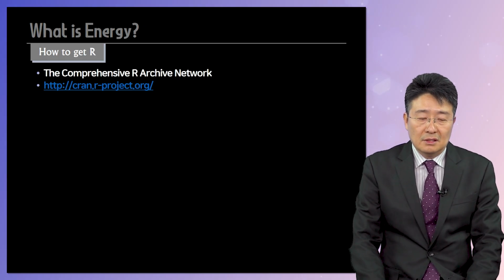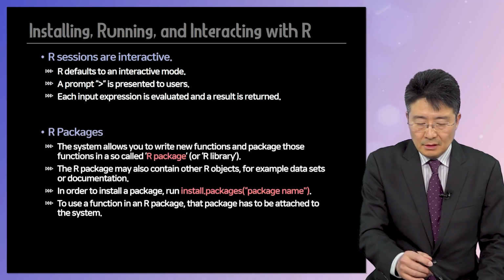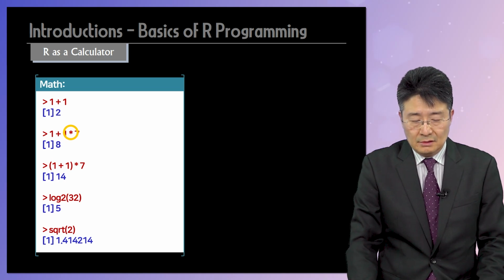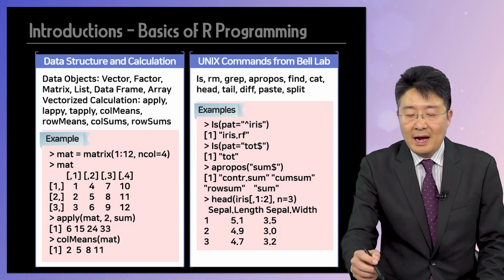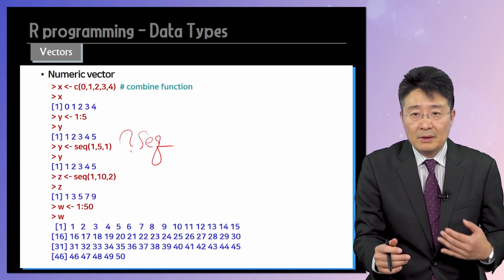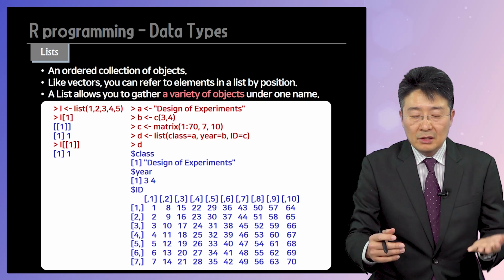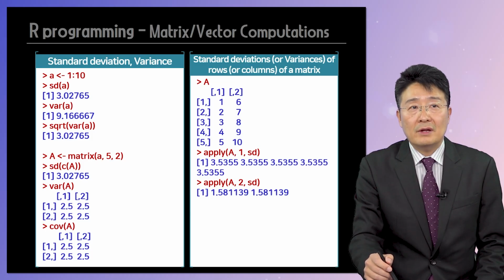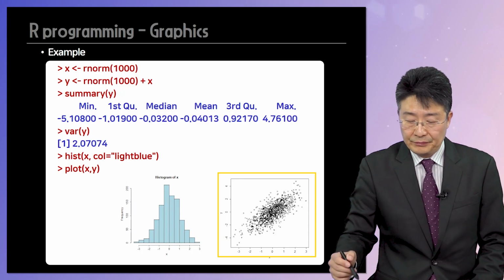Introduction to R programming (If you need the presentation slides, please upload your post.)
Installing, Running, Interacting with R, Basics of R programming, Data Types, Matrix/Vector Computations, Writing to/ Reading from CSV files, Probability and Random Values, Graphics

Other topics of R programming such as data preprocessing, visualization, statistical analysis, machine learning and so on  will be uploaded soon...Therefore, please subscribe this channel for your utilization of R programming. Thank you very much...